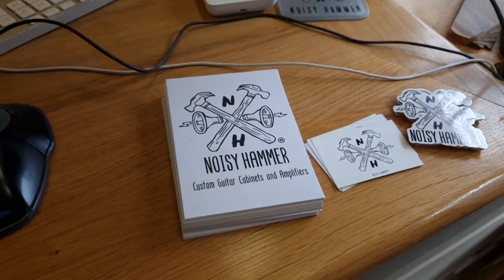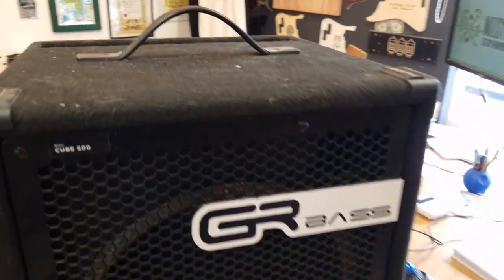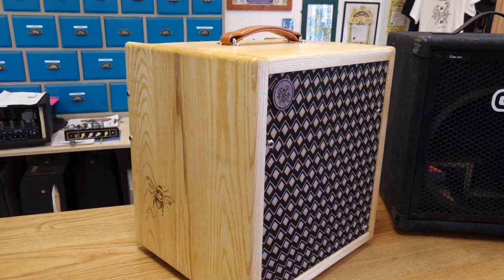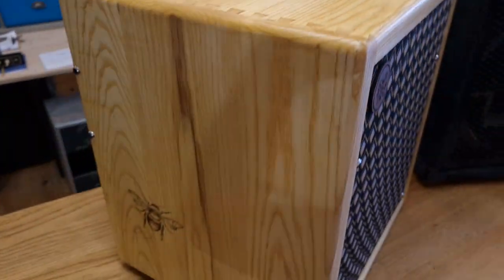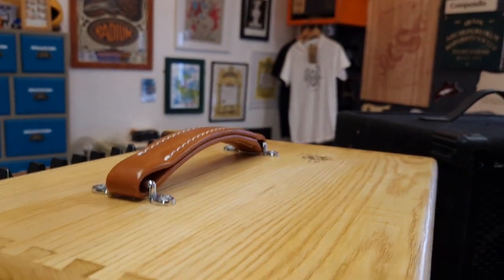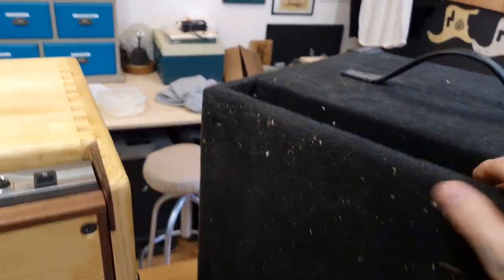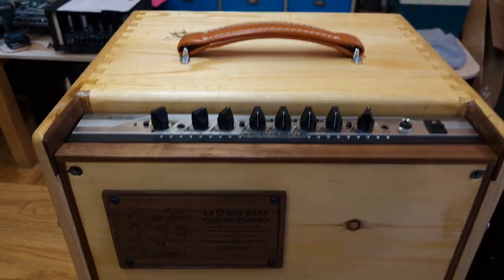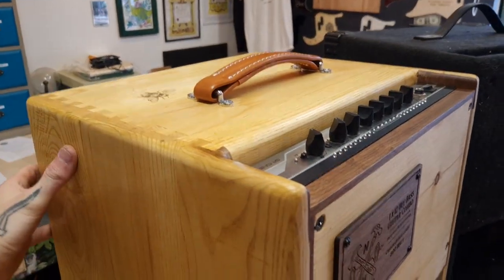Noisy Hammer - Troglodyte Music - Custom Bass Cabinet